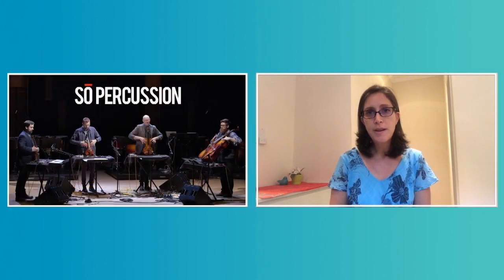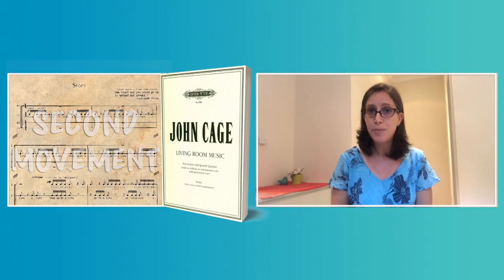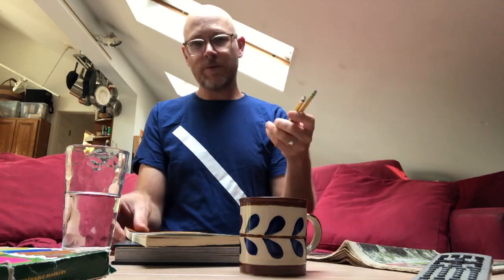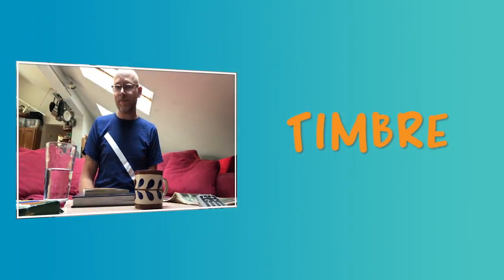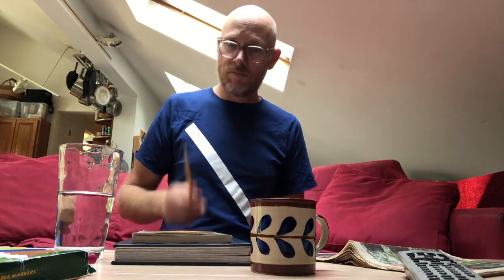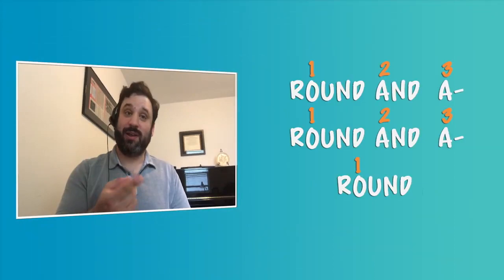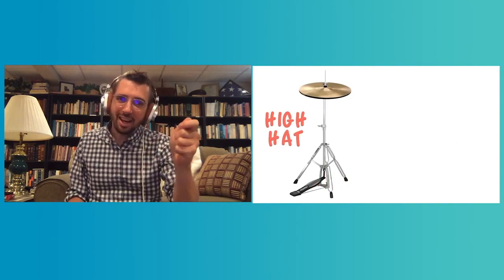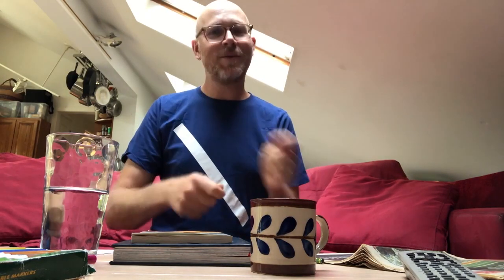H@H: So Percussion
Meet So Percussion and learn all about rhythm, tempo, and more!